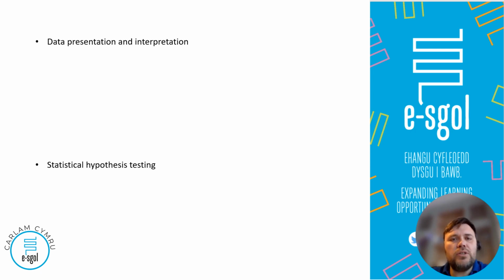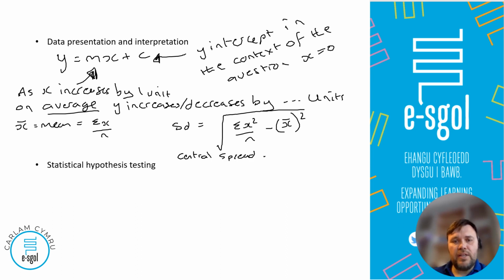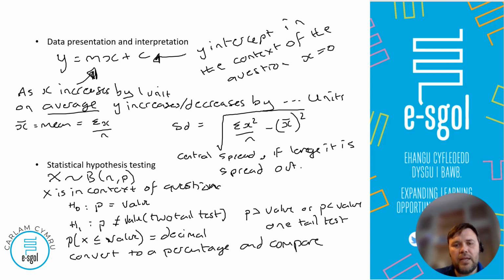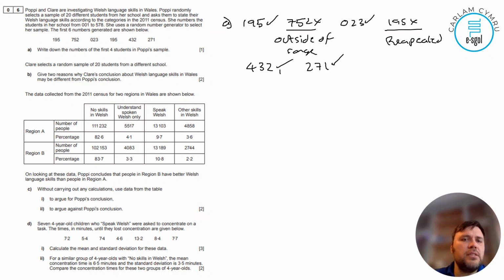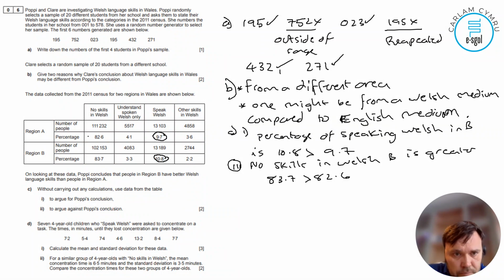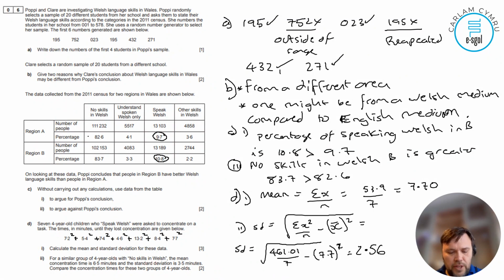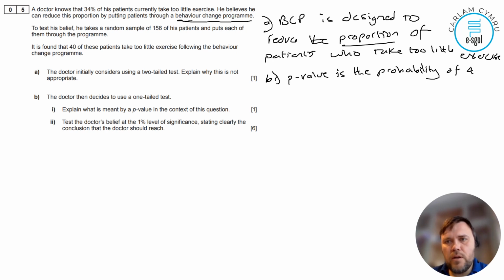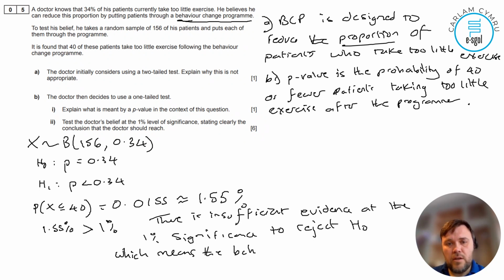AS Maths Recap Session: Statistics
AS Maths live session - Recap Session: Statistics